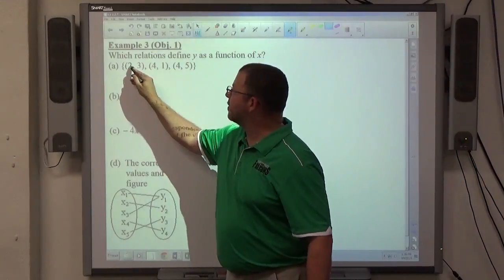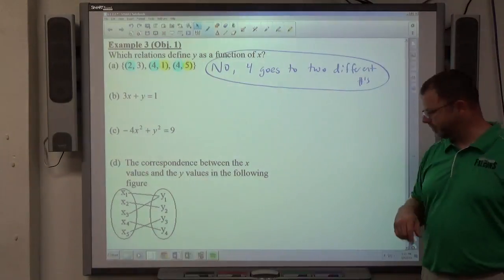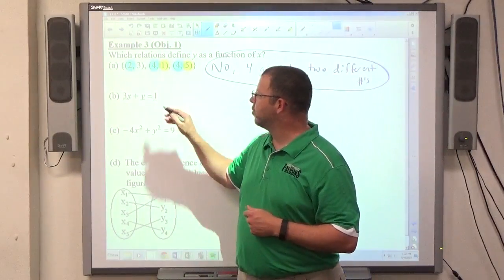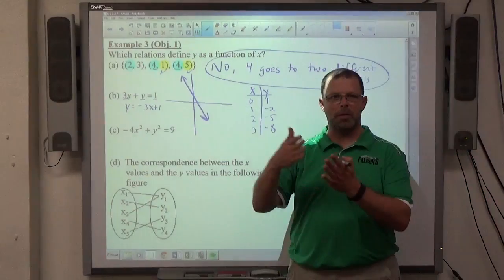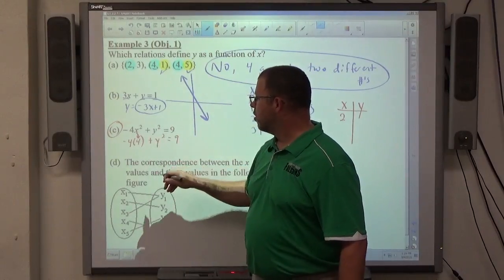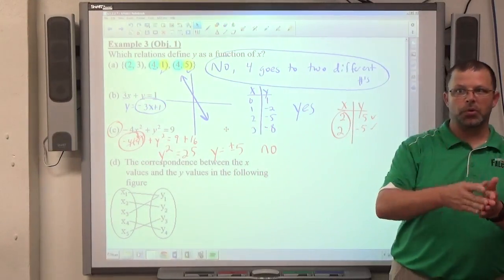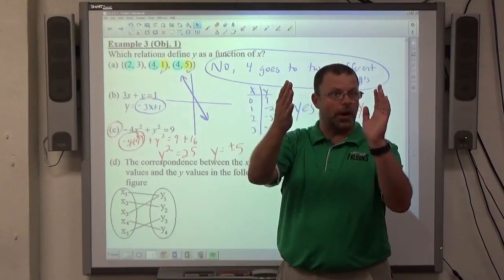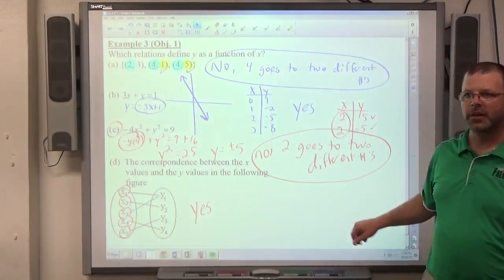Geo Trig 2.2 Example 3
Determine if given relations are functions.